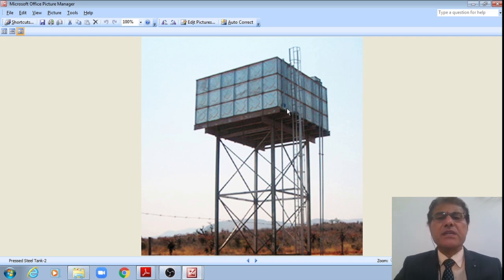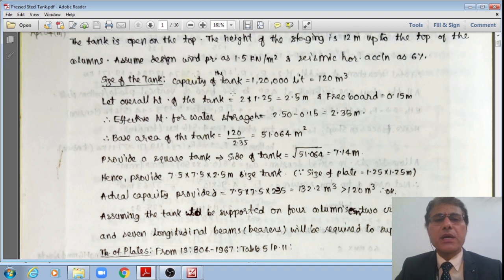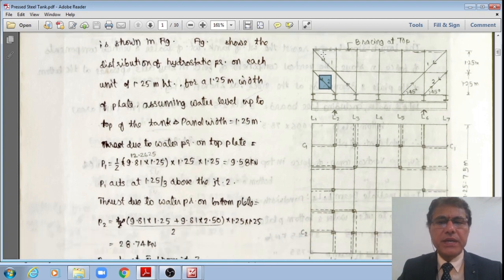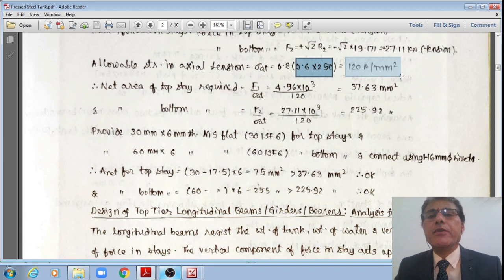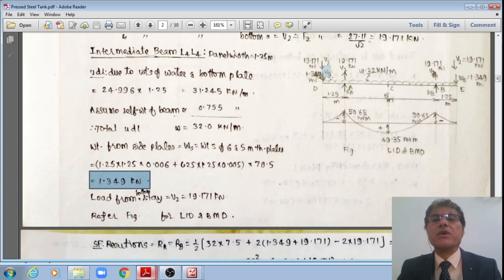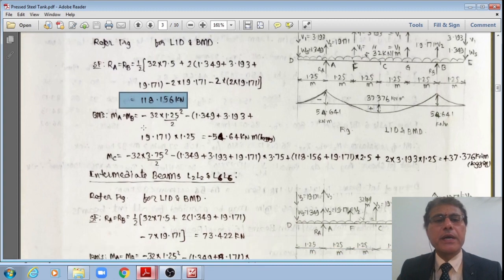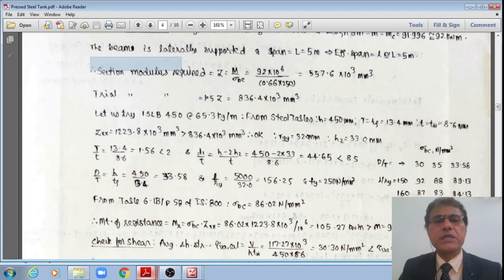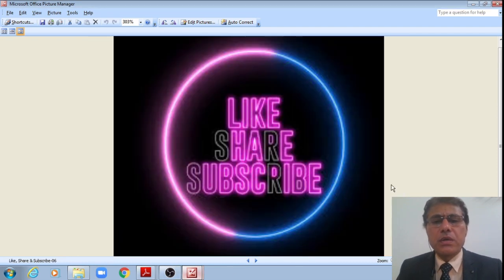ASD-12|Advanced Steel Design|Elevated Rectangular Pressed Steel Water Tank|Stay|Girder|IS:804|Part-1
Hello everyone! Advanced Steel Design-Elevated Rectangular Pressed Steel Water Tank-Stay-Girder-IS:804-Problem-Part-1 will be discussed in this video. The topics covered along with time line are:

00:00:00 – Title of Topic, Photograph of Elevated Rectangular Pressed Steel Water Tank
00:00:04 – Welcome, Introduction, Topic of Previous Video
00:00:32 – Photographs of Elevated Rectangular Pressed Steel Water Tanks, Components
00:09:30 – Design Problem of Pressed Steel Water Tank for Wind & Seismic Loads
00:10:32 – Size of Tank, Geometry, Thickness of Plates
00:19:36 – Analysis of Stays
00:32:41 – Design of Stays using IS:804 & IS:800-1984 Code
00:38:00 – Analysis & Design of Top Tier Longitudinal Beams / Girders
00:40:29 – Analysis of Intermediate Longitudinal Girders, Shear Force, Bending Moment
00:58:17 – Analysis of End Longitudinal Girders, Shear Force, Bending Moment
01:03:10 – Design of End Longitudinal Girders using IS:800-1984 Code
01:12:28 – Design of Intermediate Longitudinal Girders
01:14:50 – Conclusion, Subscribe, Topic of Next Video
01:15:59 – The End

1. Monday @ 09.30 AM,
2. Wednesday @ 09.30 AM,
3. Wednesday @ 10.45 AM and
4. Friday @ 09.30 AM.

Great!! Thanks for your FAITH on this Channel. Let us take it forward to achieve 1000+ SUBSCRIBERS in this Month of April.